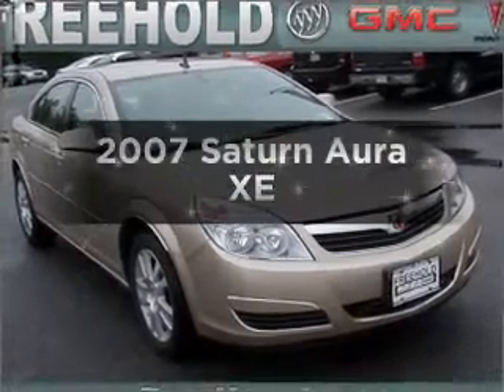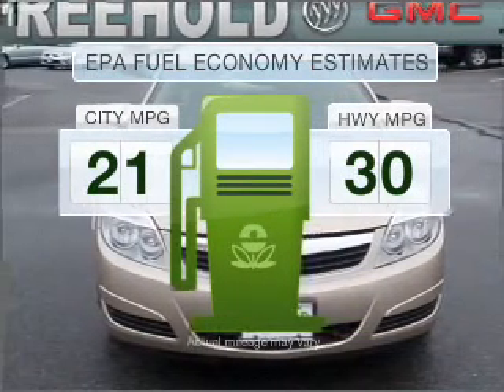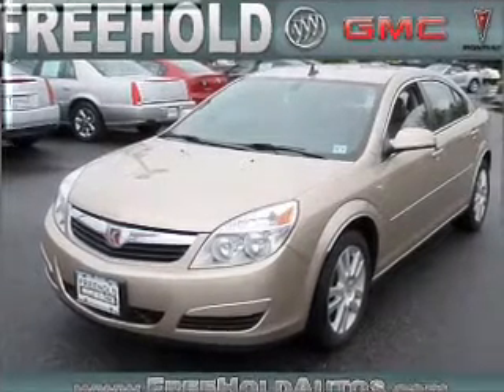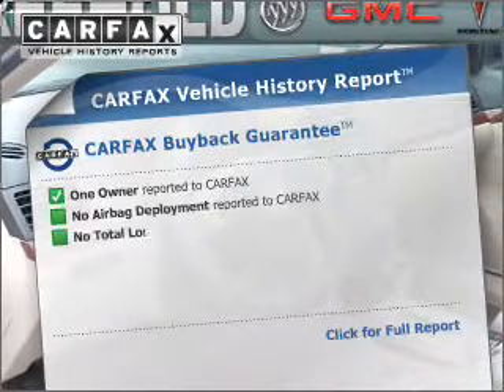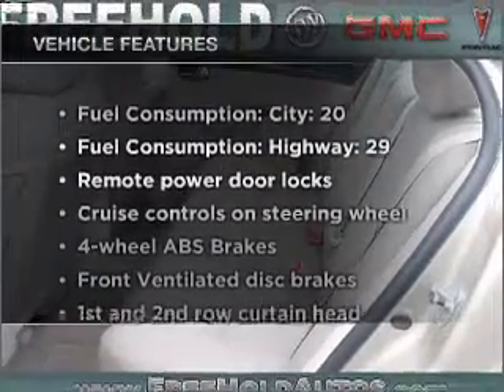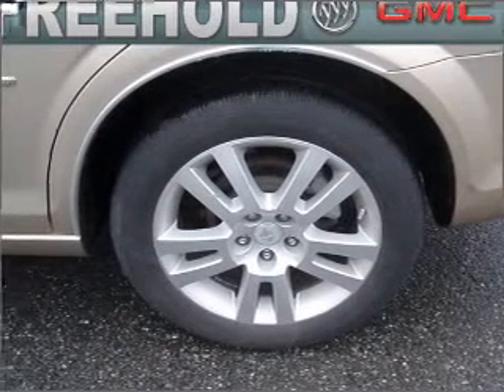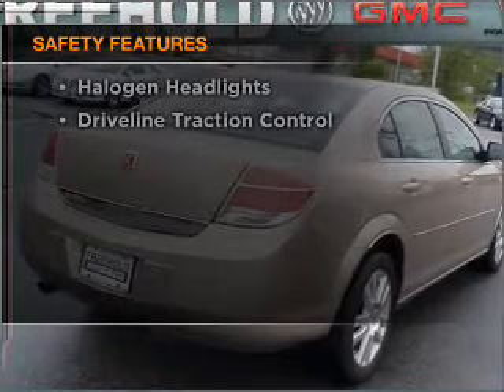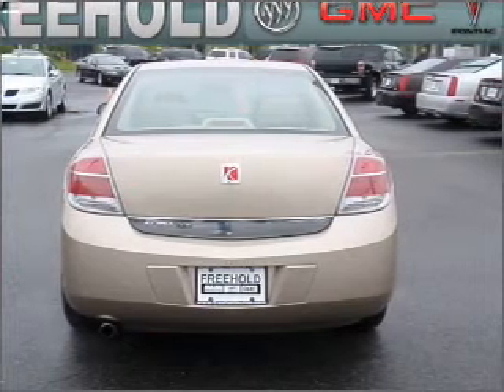2007 Saturn Aura - Freehold NJ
Year: 2007
Make: Saturn
Model: Aura
Trim: XE
Engine: 3.5 liter 6 cylinder 12 valve
Transmission: 4-Speed Automatic
Color: Beige
Mileage: 23245
Address:
4404 Route 9 Sou